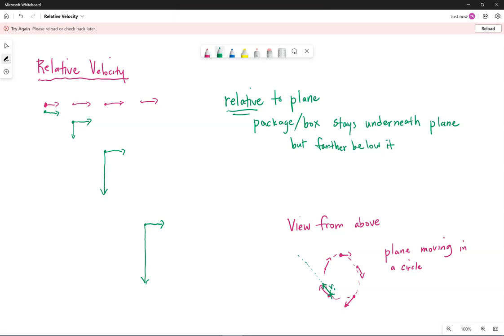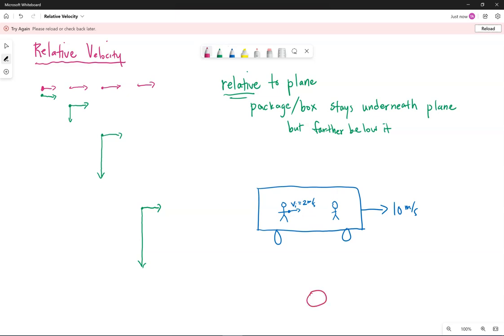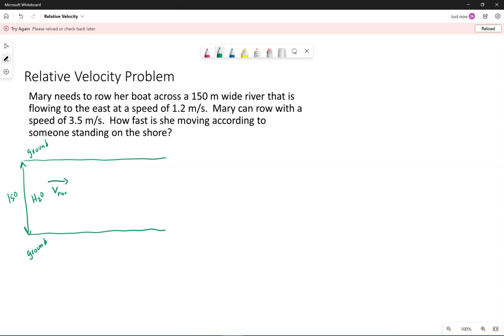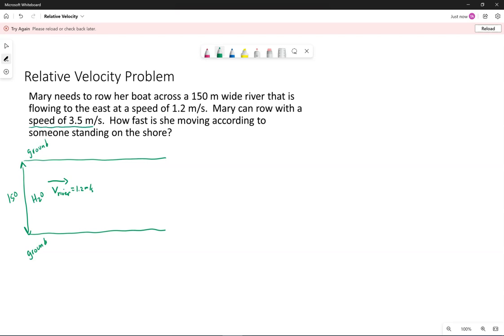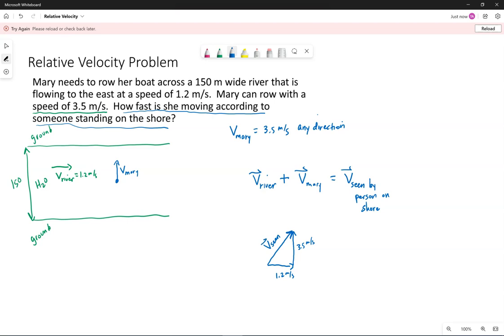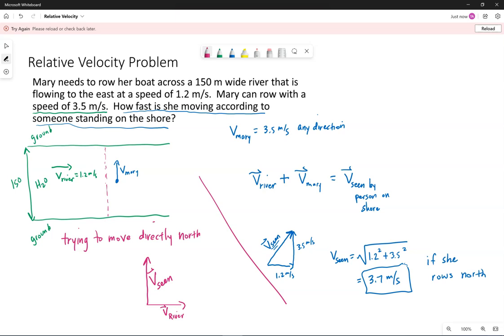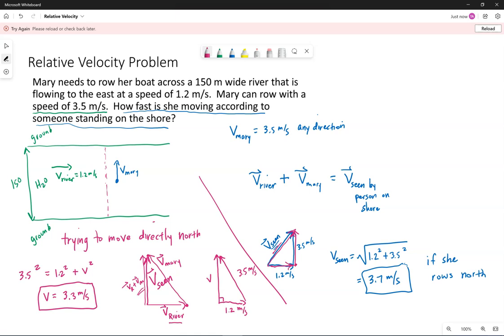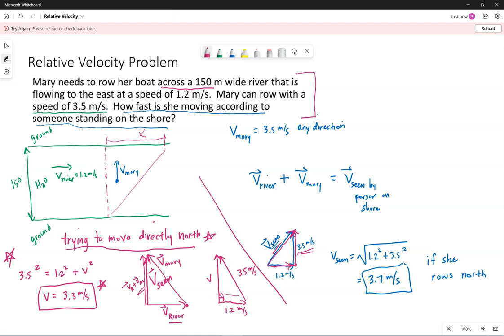Relative Velocity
This video gives a brief description of relative velocity and talks about a couple of examples.